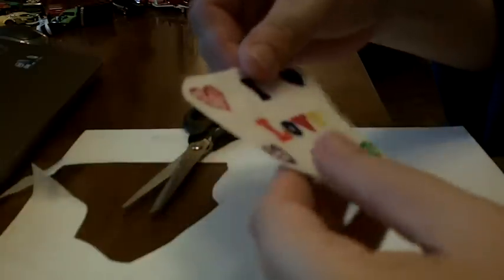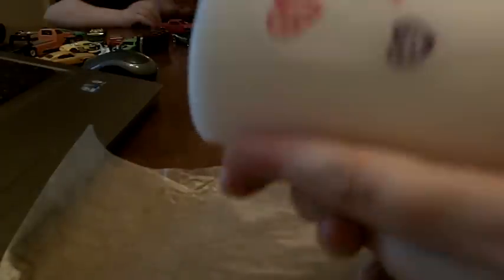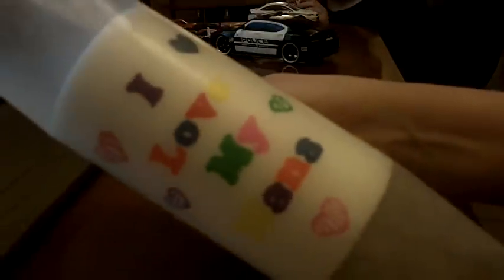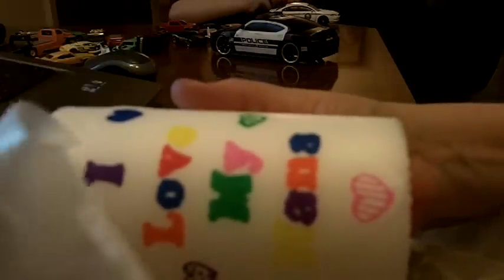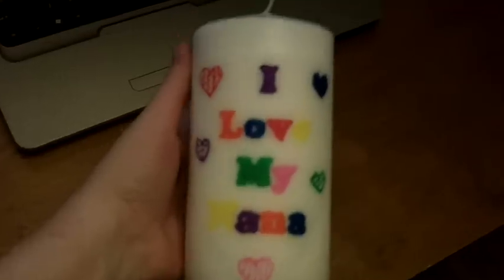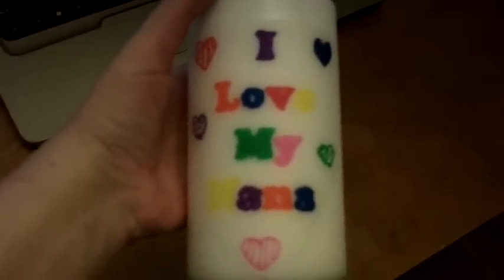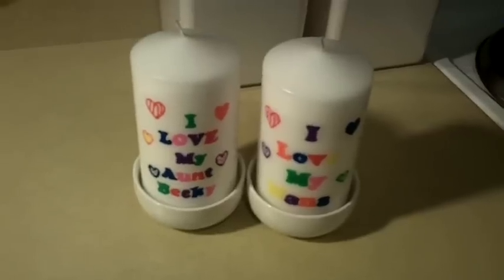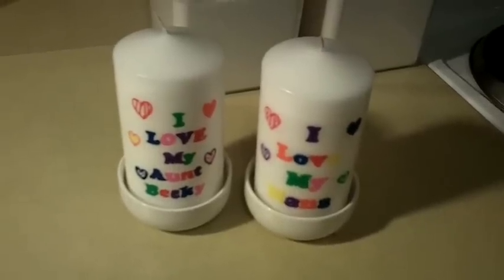How to Make Personalized Candles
***THIS IS FOR NOVELTY USE AND THE CANDLE IS NOT MEANT TO BE BURNED OR USED IN ANY WAY!!!

This is very easy all you need:
Candle
Tissue Paper
Wax Paper
Markers
Blow Dryer
Tape